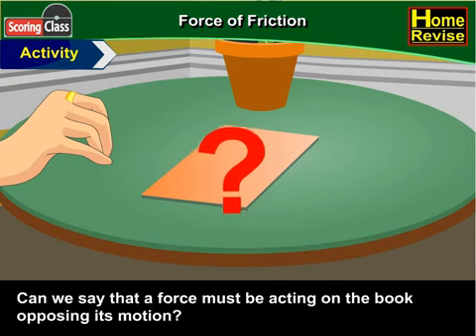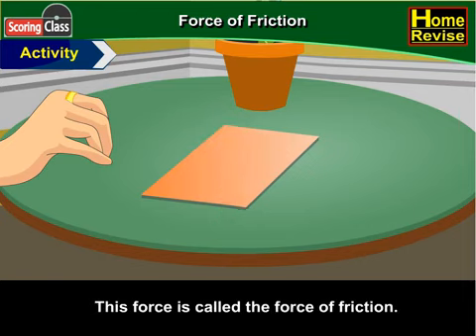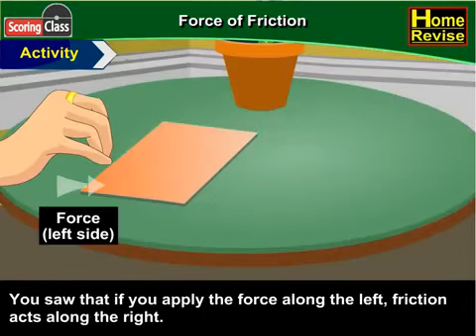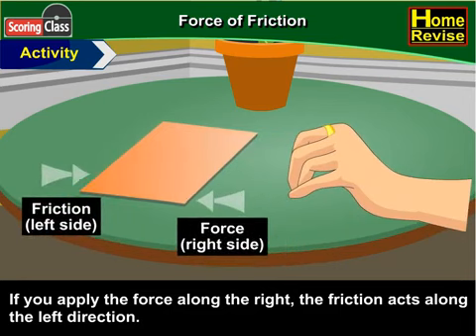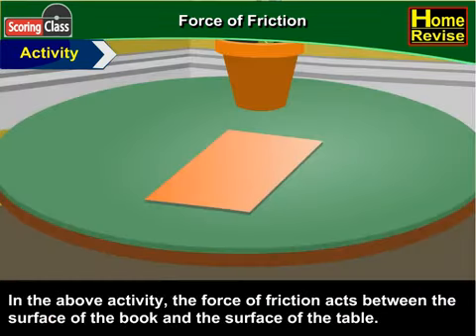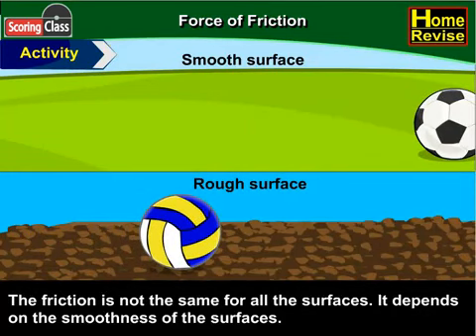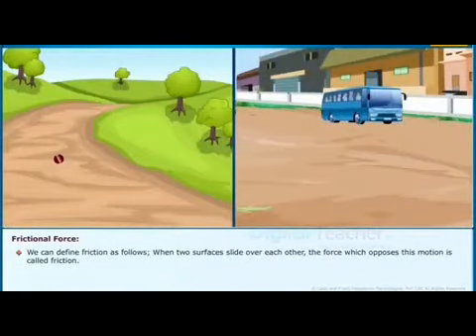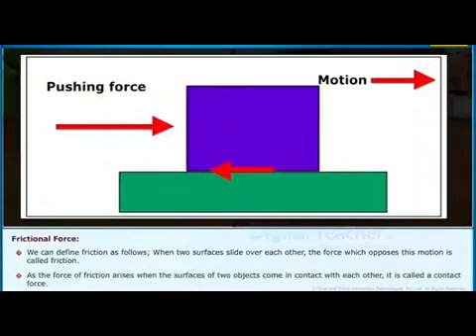## contact force friction